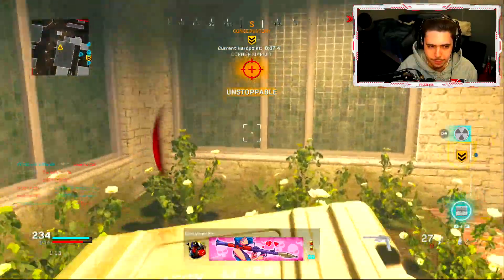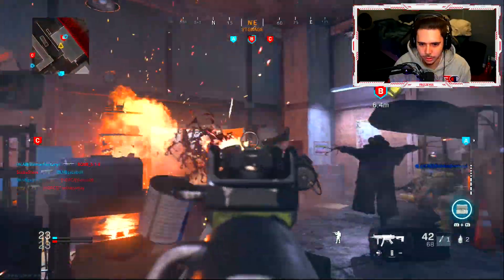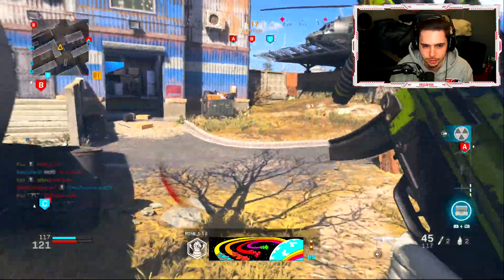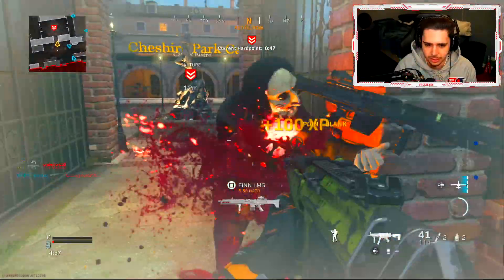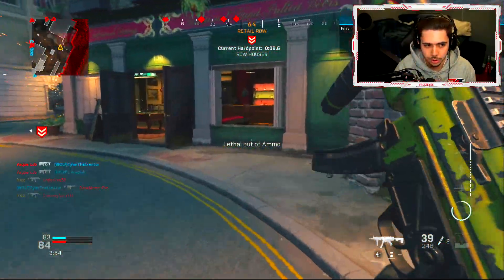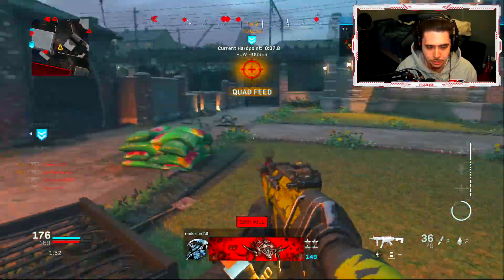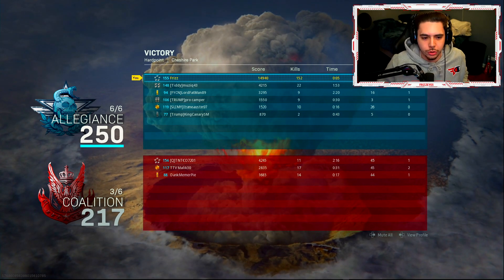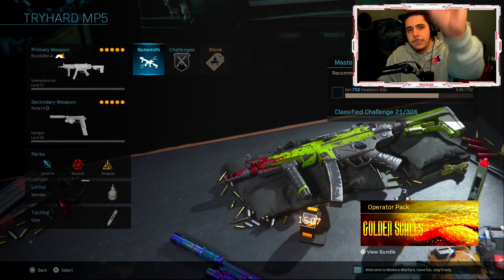INSANE 150+ KILL GAMEPLAY! NO RECOIL MP5.. (BEST MP5 CLASS SETUP!) - Modern Warfare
this is the NEW NO RECOIL BEST MP5 CLASS SETUP in MODERN WARFARE WARZONE SEASON 6 UPDATE! I use the NEW HALLOWEEN MP5 part of the TEXAS CHAINSAW MASACREE BUNDLE!

family friendly pg clean best mp5 class setup mw